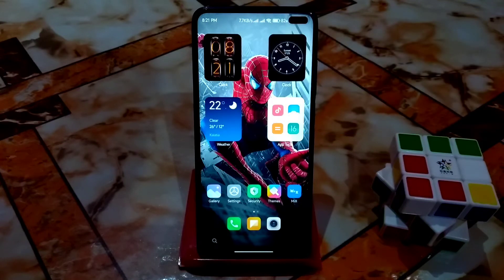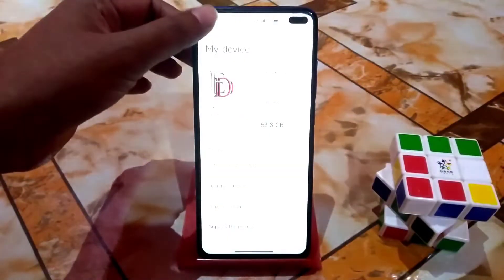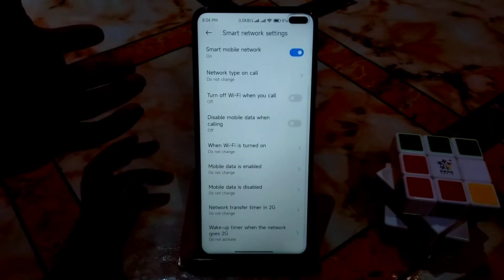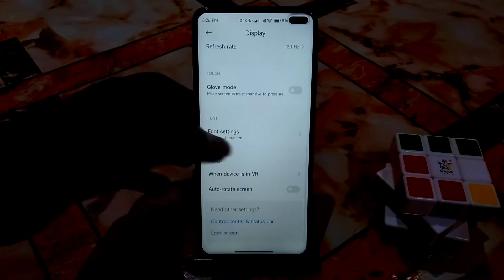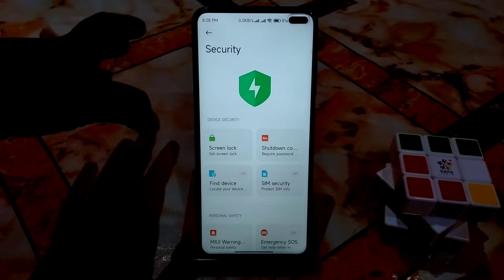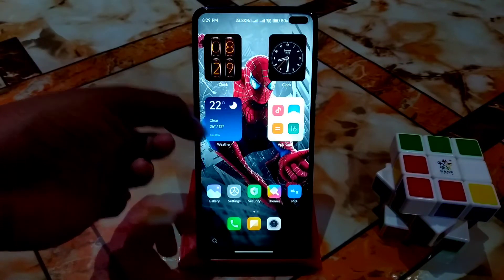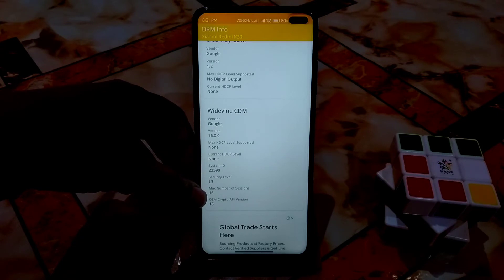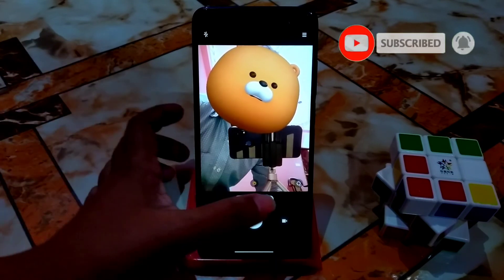Elite OS MIUI 12.6 For POCO X2/Redmi K30|New Camera Features|Miui 13 New Features|Poco x2 Best Rom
Recent Videos